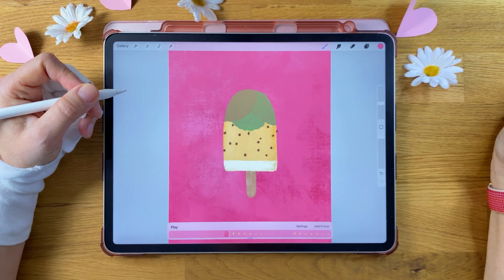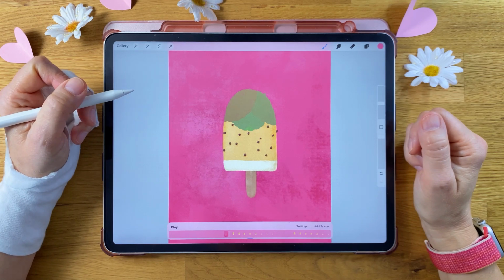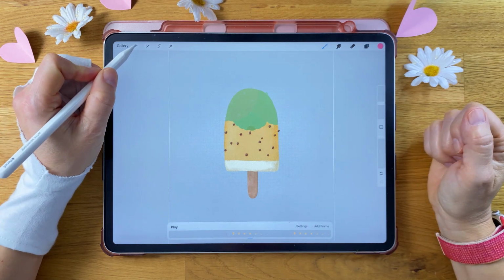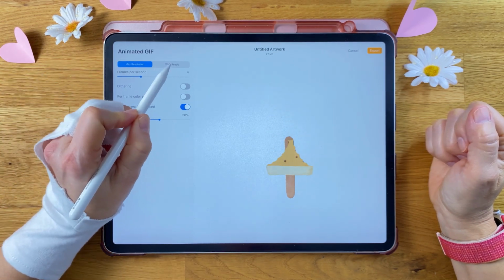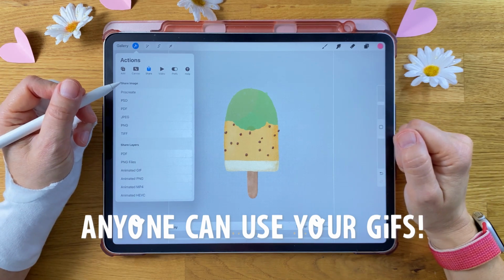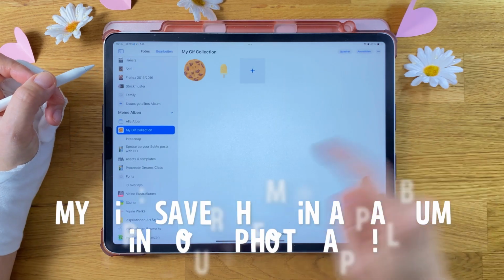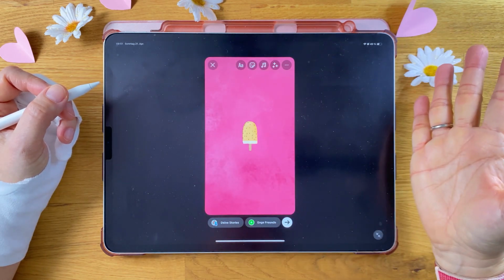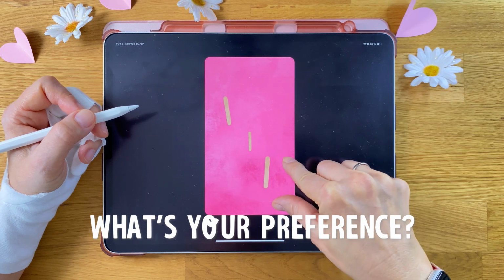howto Turn a procreate animation Into a GIF for Social Media - Fully narrated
Let's turn a Procreate animation into a GIF for Social Media or Giphy & Co.!

I am using a premade animation I created following the steps I taught you in last week's tutorial.

Tag me, so that I will be able to find and feature your art out there! ❤️

Happy drawing!

Would you like to receive my monthly newsletter with Freebies, Info, and other valuable bits?

I am drawing on an iPad Pro 12“ with an Apple Pencil Gen 2.
The Procreate version used in this video was 5.3.7

Hi!

I‘m Jutta Schneider, an illustrator, Designer, and Educator based in Germany. My passion is digital drawing on the iPad and I love to share my knowledge with other creative minds. You can find my classes in both English and German on Skillshare and Udemy, but I also share tutorials here on YouTube. Follow me to see what I‘m up to and learn all my illustration and animation secrets!